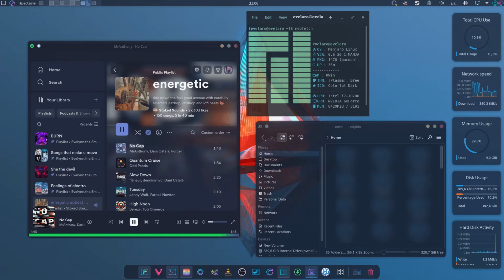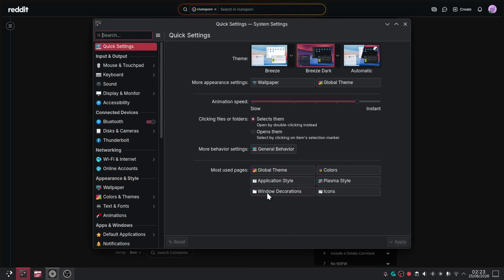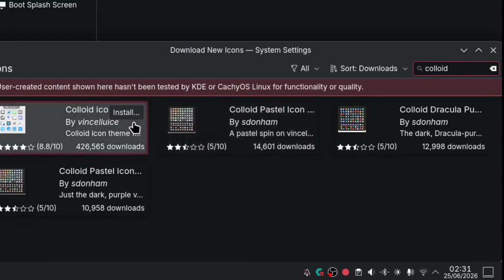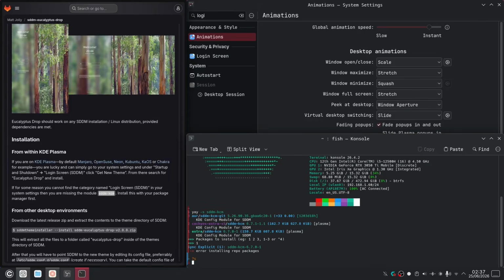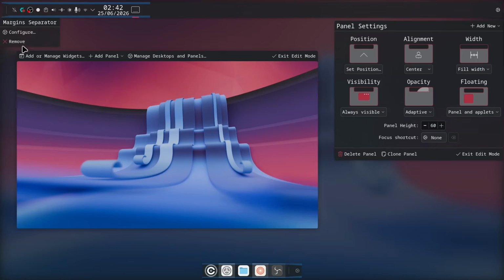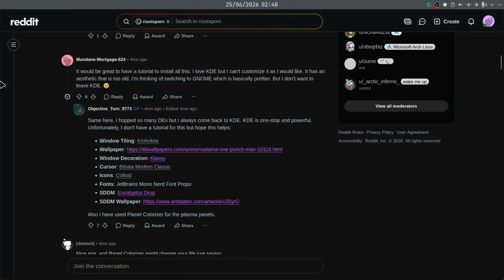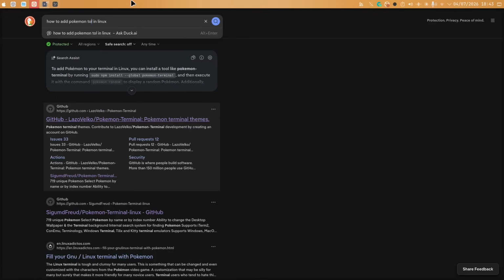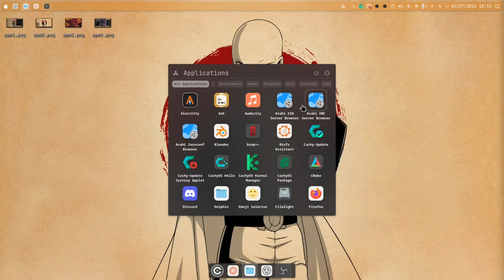The Linux Customization Experience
Windows users think changing a wallpaper is customization. But Linux users on r/unixporn are out here building entirely new operating systems from scratch.

Today, I took one look at my boring, default KDE Plasma desktop and decided I was completely insulted by it. So, I went to the internet's home of perfect aesthetics, found a beautiful macOS-style tiling setup, and attempted to steal the exact look for my own system. Watch me blindly click through settings, fight with terminal fonts, completely break my login screen, and eventually put a pixel-art Pokémon inside my system specs.

Is it mathematically perfect? No. But it looks incredible.